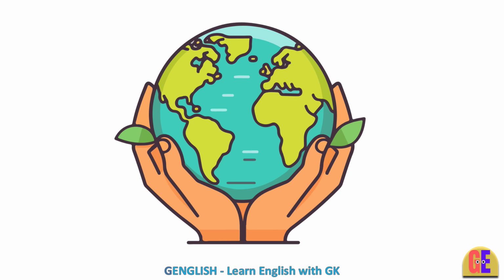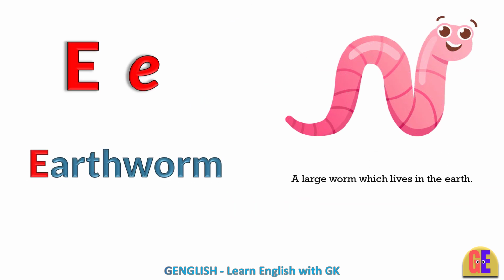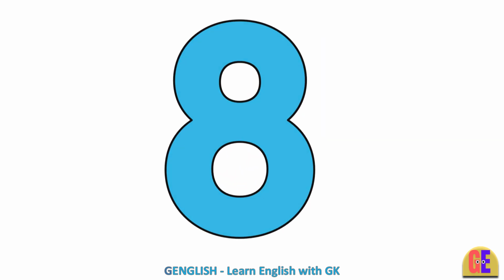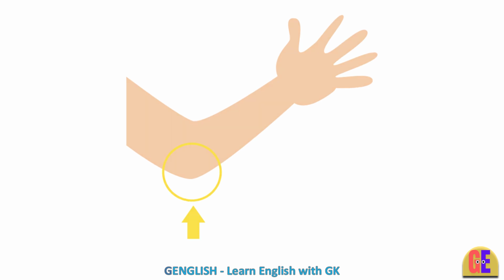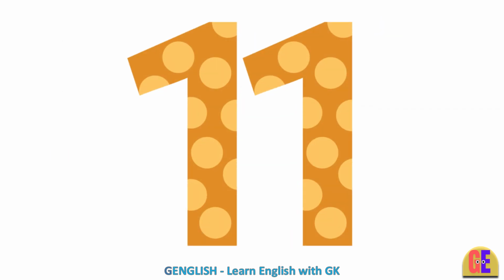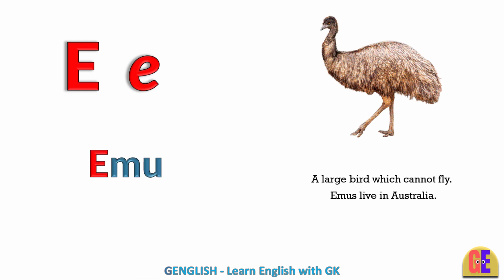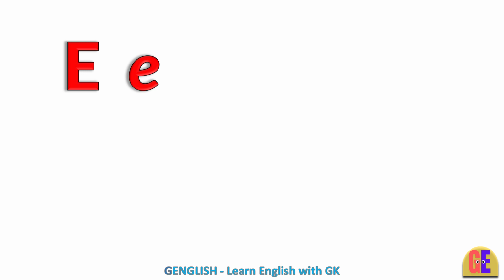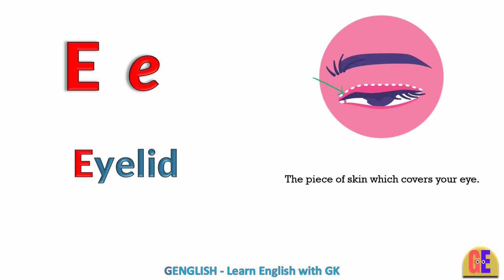Letter E→ Vocabulary || Word-by-Word Picture Dictionary || GENGLISH📖📖📖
Hello 👋 everyone Welcome to the English learning YouTube channel "GENGLISH - Learn English with General Knowledge"😊😊😊, I create educational English learning videos.

In this video → Letter E Vocabulary📖📖📖
                            E for Eagle
                            E for Easel
                            E for Emu
                            E for Excavator
E for Eyelid.

Word-by-word picture dictionary📕📕📕
E-letter vocabulary words
ABC Alphabet
Children's Picture Dictionary
GK bits English
letter E video
learn the letter E
letter E Words